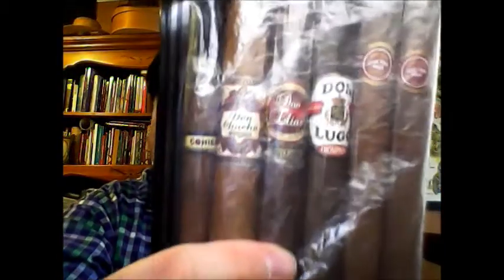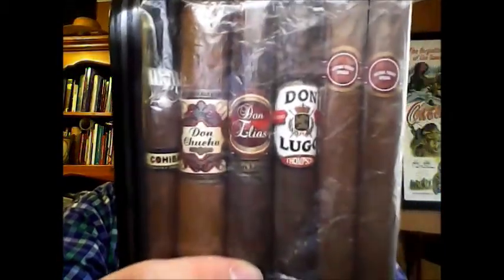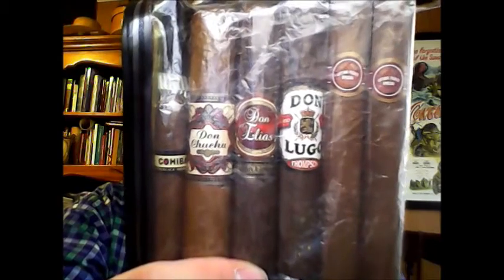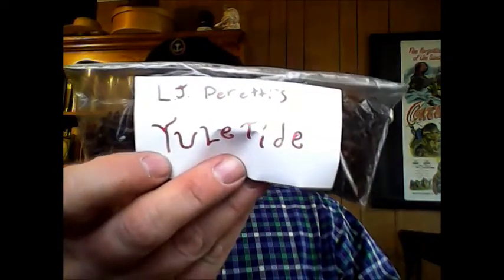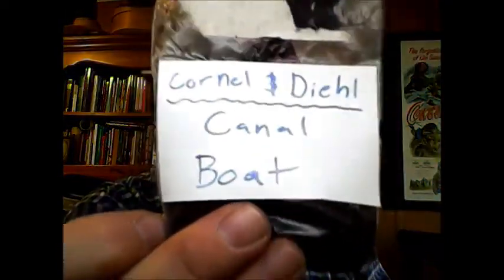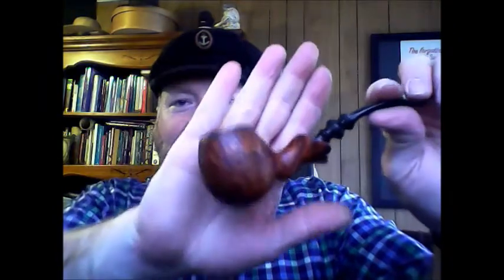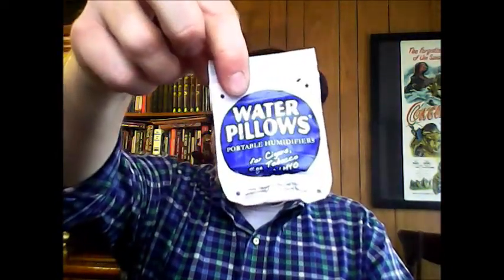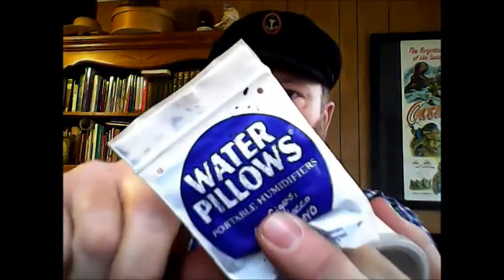003 My First YABO! From SpokanePipeSmoker - A.K.A. Nick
My first box opening, from SpokanePipeSmoker aka- Nick. Also a tip on how to keep your tobacco tins fresh. And, if you should lose your head it could end-up on my book-shelve!